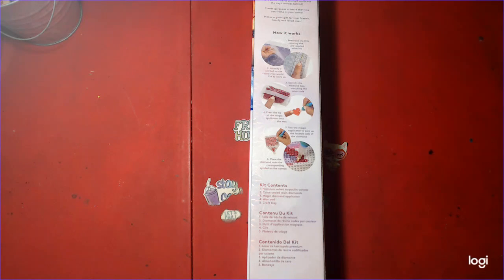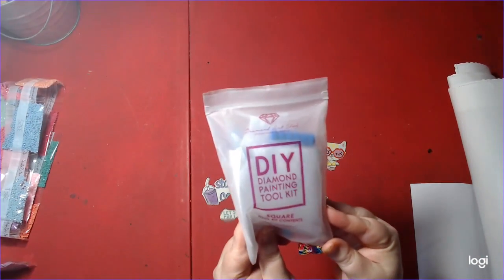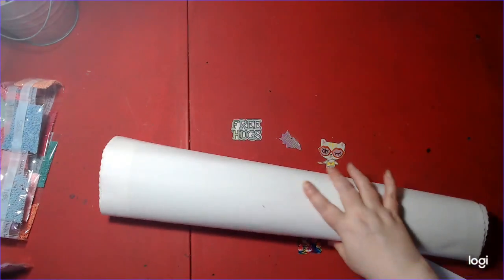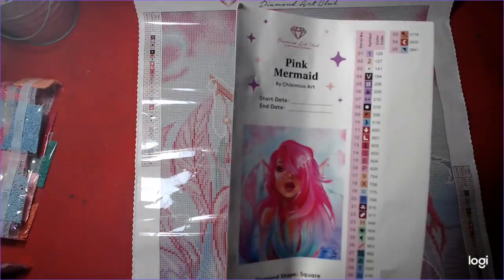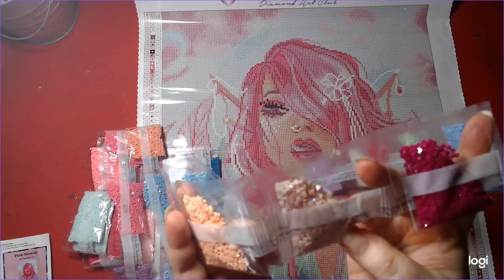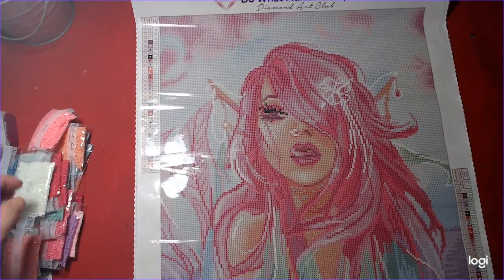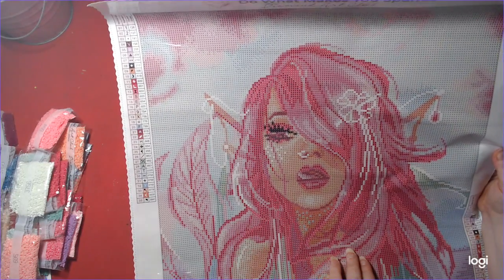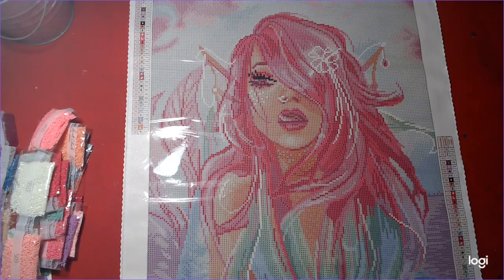DIAMOND ART CLUB UNBOXING: This diamond painting mermaid Tina's day!!!